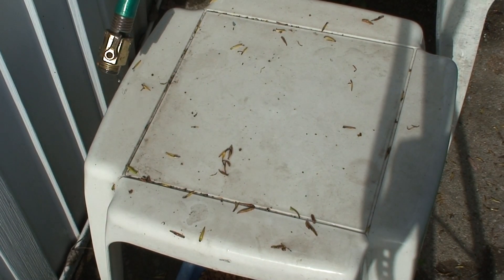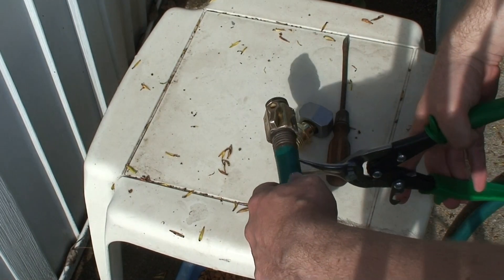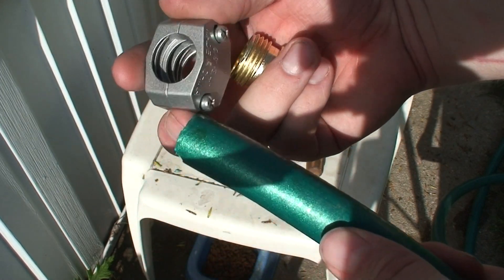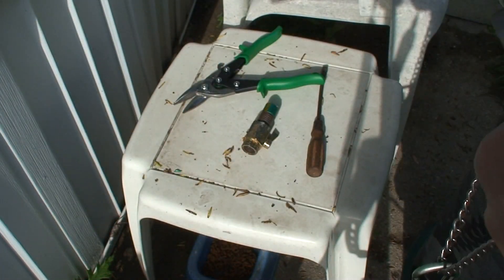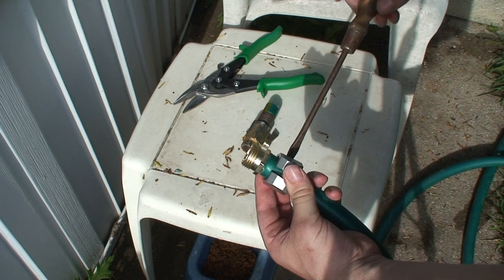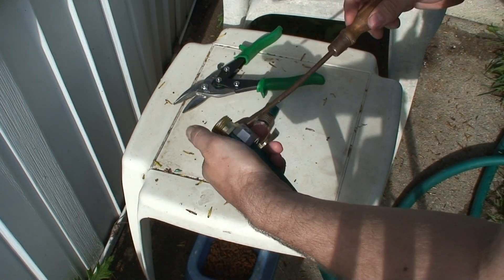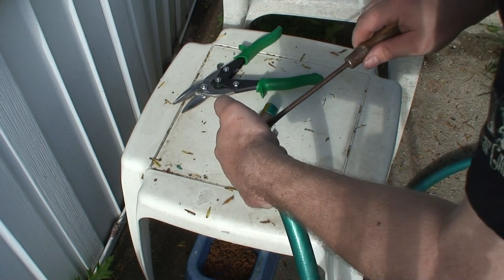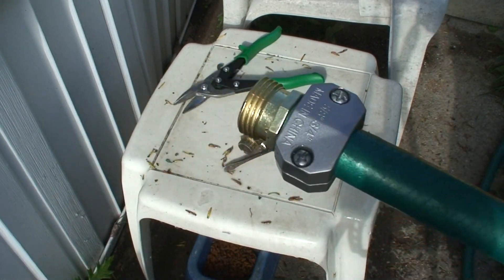How To Replace The End Of A Garden Hose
Originally Recorded

 The shut off valve that was attached to the garden hose was stuck on and was not coming off and was leaking so the only option was to cut it off and put a new male end on. In this video I show you how to put a new male end on. I suggest you spend the money and get a all metal part as it will last allot longer.